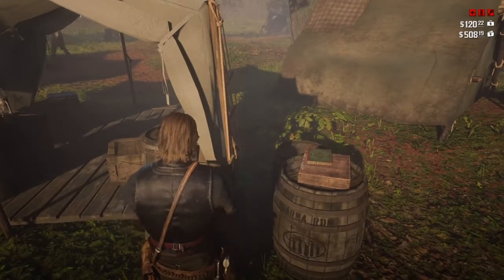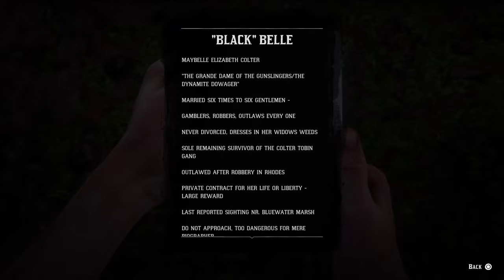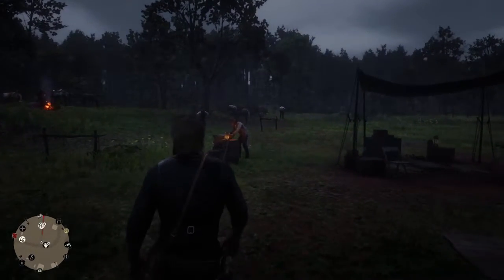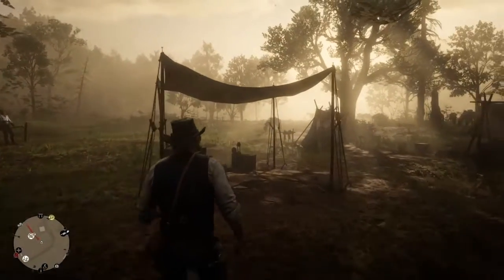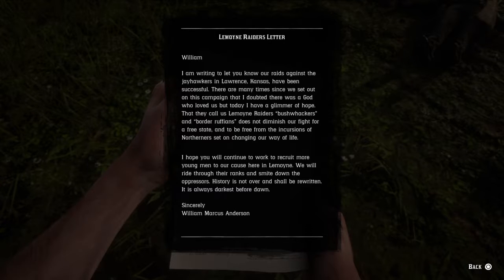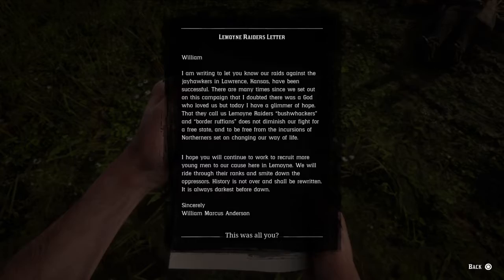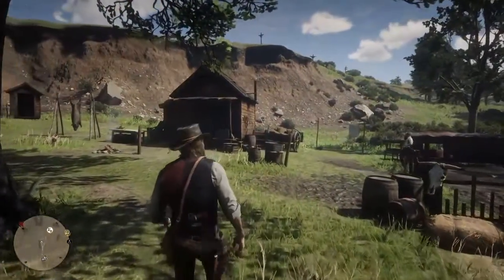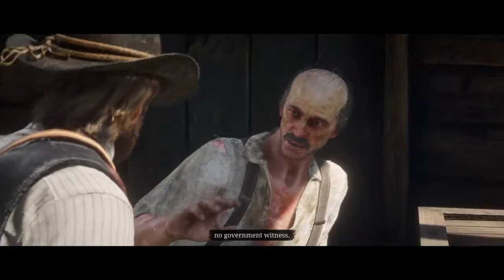Hunting Emmet Granger - Red Dead Redemption 2 P41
Today I hunt down notorious gunslinger Emmet Granger.